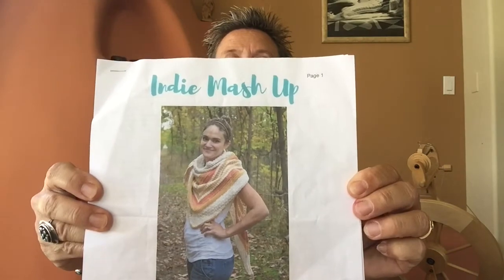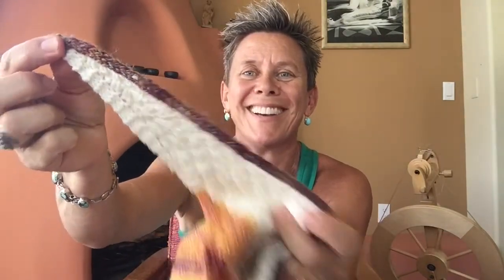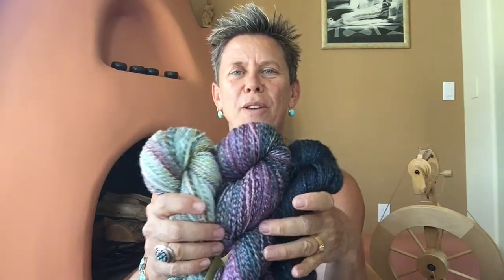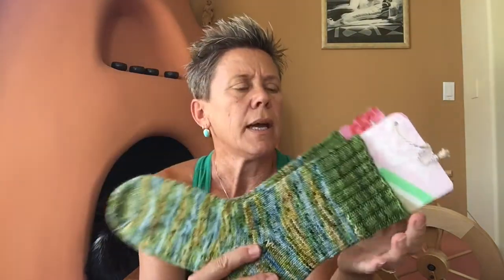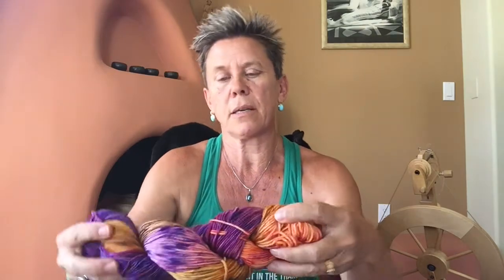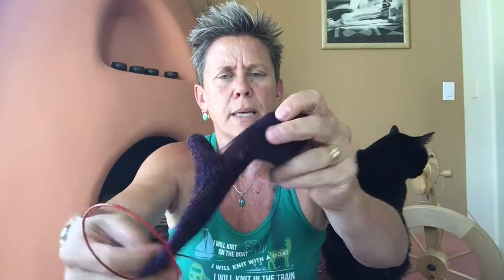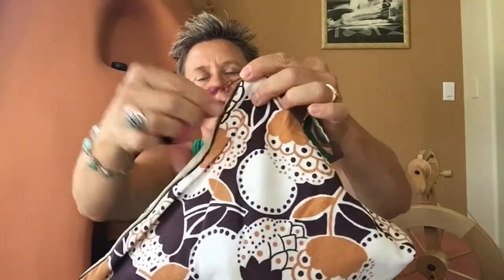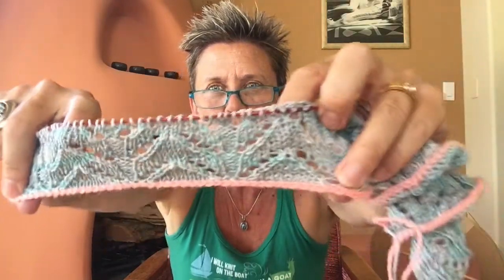Ziawoolz StudioBuzz 3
a knitting podcast
the one with the German intro